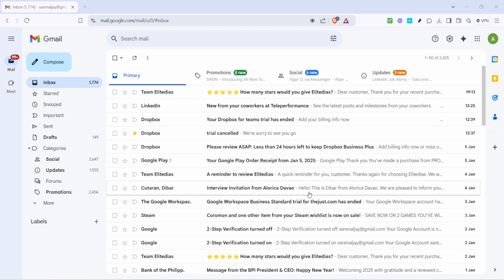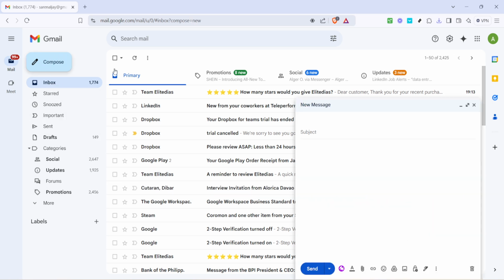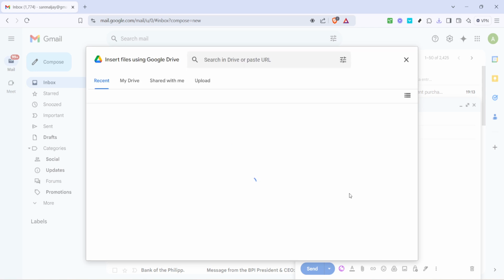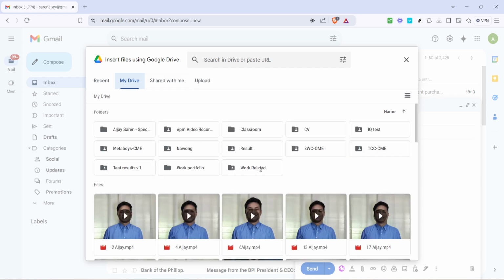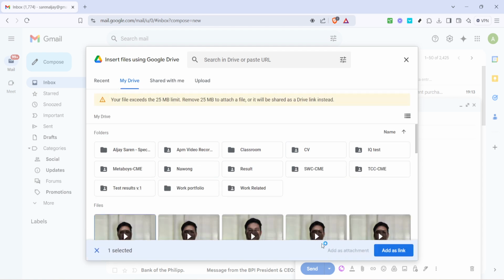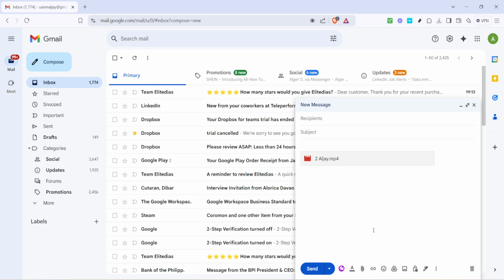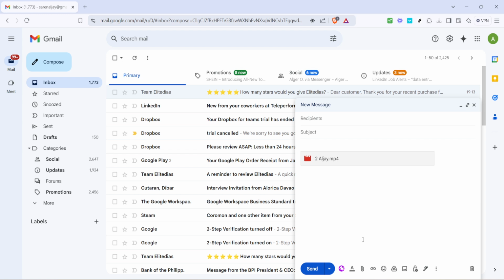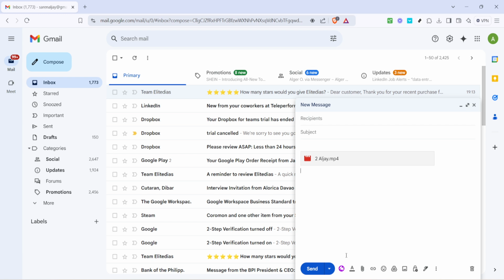How to Send 3 Gb File in Gmail (Full 2025 Guide)